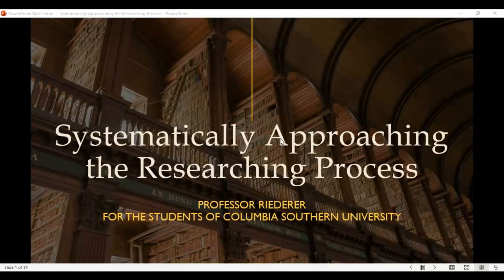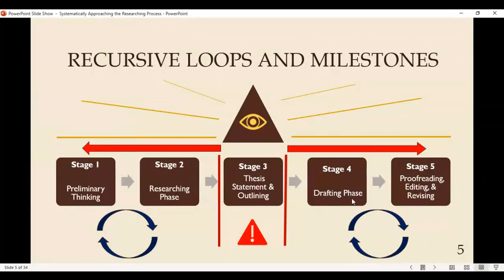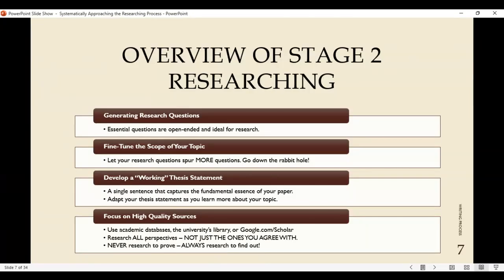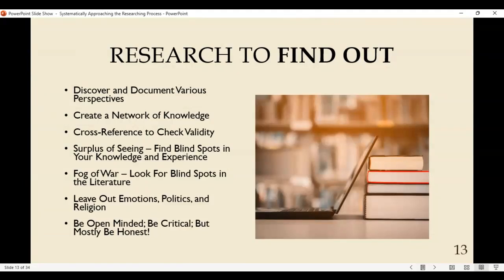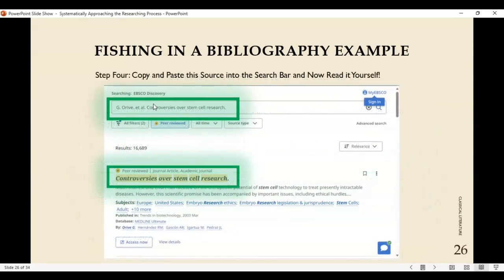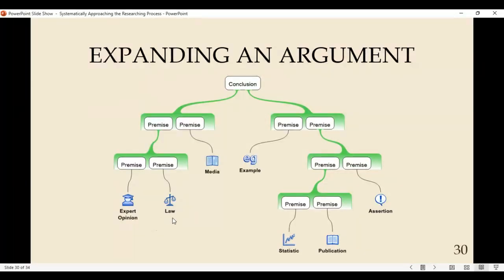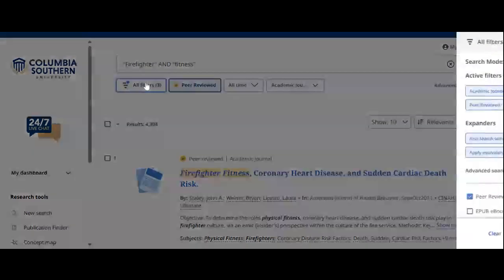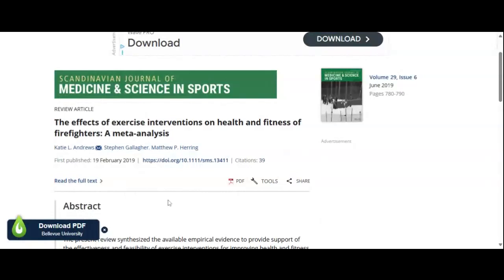Systematically Approaching the Research Process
Lecture delivered to the students of CSU on 07/10/2025